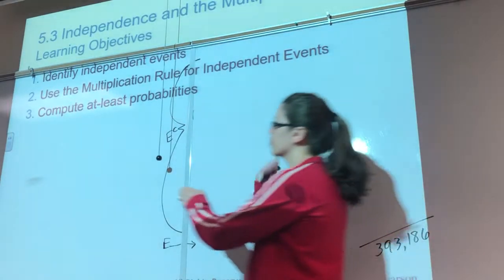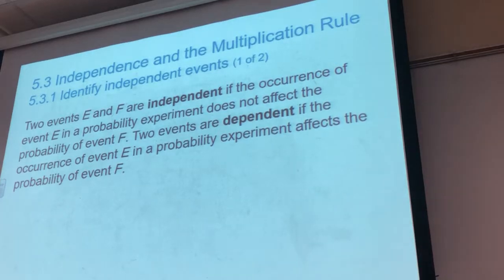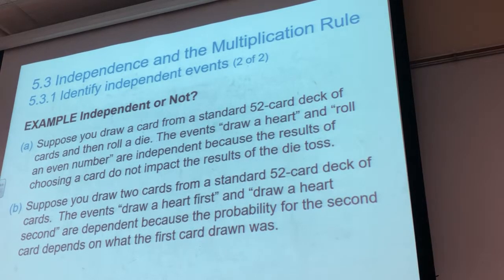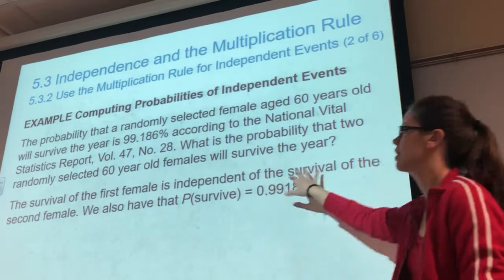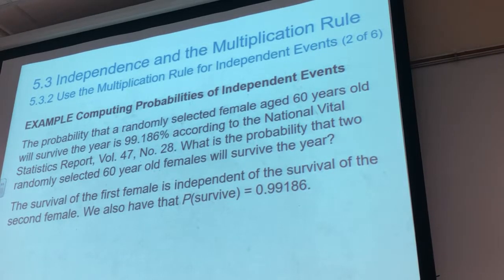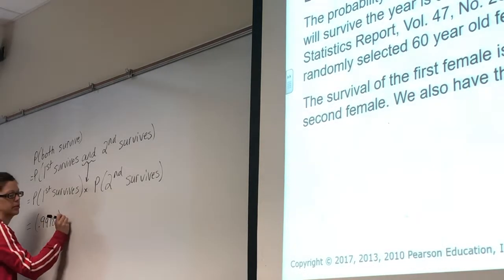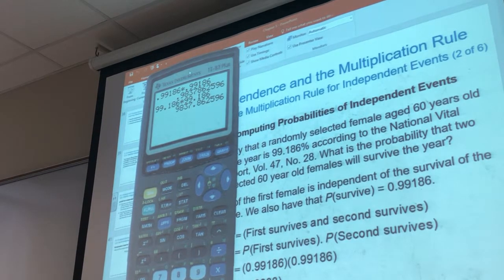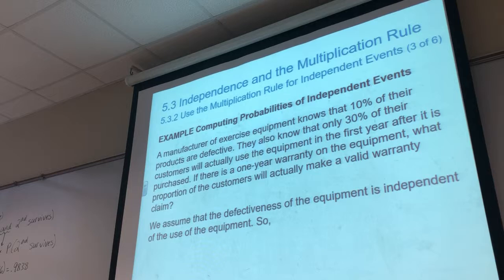Stats Test 2 Probability rules 5.3